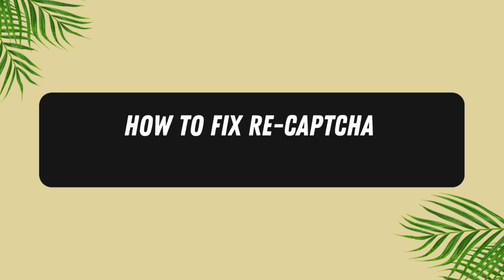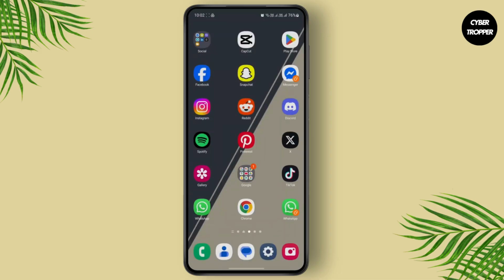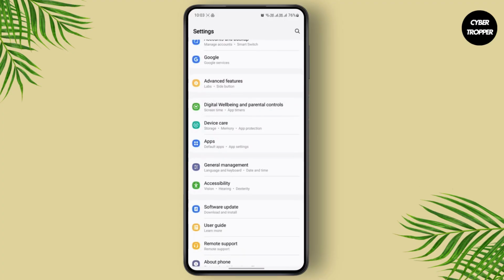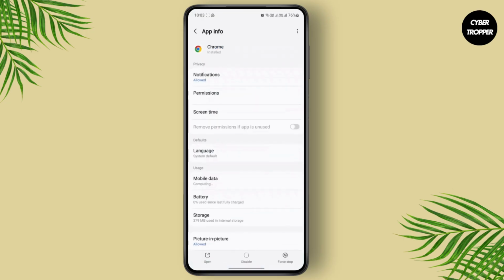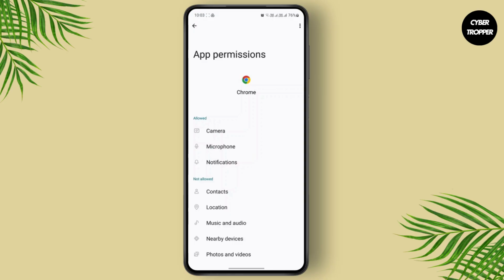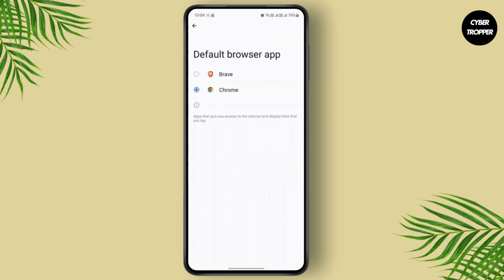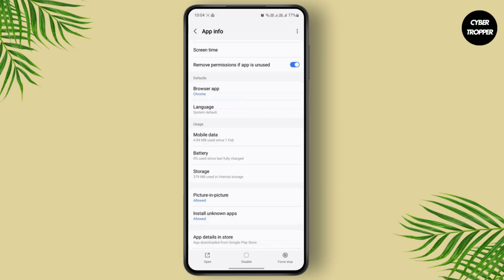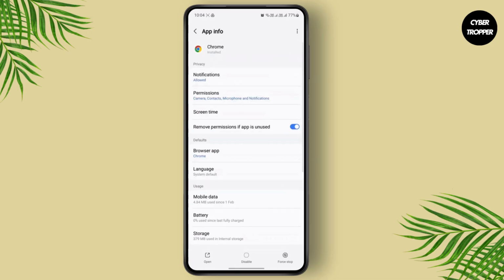How to Fix RECAPTCHA on Google Chrome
Learn how to fix RECAPTCHA on Google Chrome in this simple, step-by-step tutorial. Whether you're dealing with a CAPTCHA error or looking for ways to bypass verification issues, this guide has you covered!

In this video, you'll discover how to fix RECAPTCHA issues in Google Chrome, how to disable CAPTCHA in Chrome, and tips to troubleshoot CAPTCHA errors effectively.

Timestamps:
0:00 Introduction
0:25 Step 1: Clearing Your Browser Cache
0:50 Step 2: Checking Extensions or Add-ons
1:15 Step 3: Updating Chrome and Resetting Settings